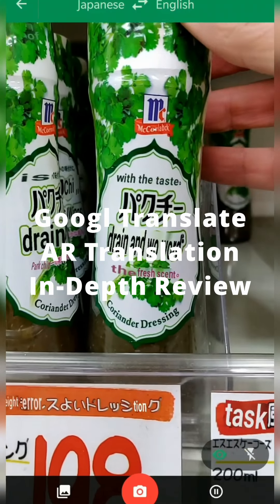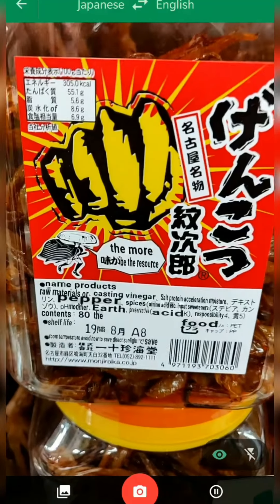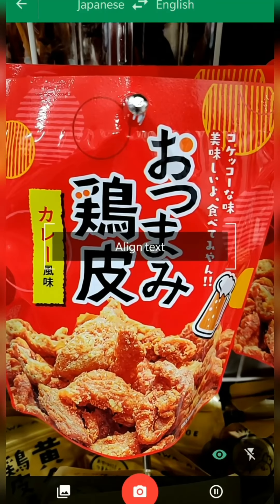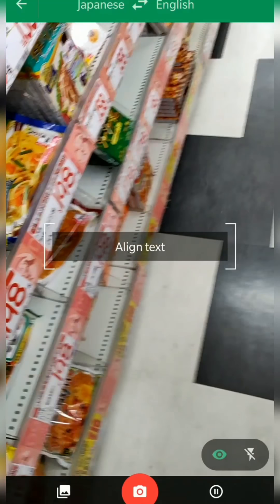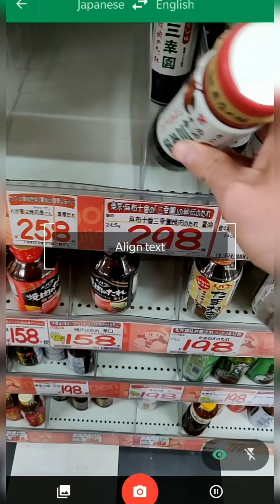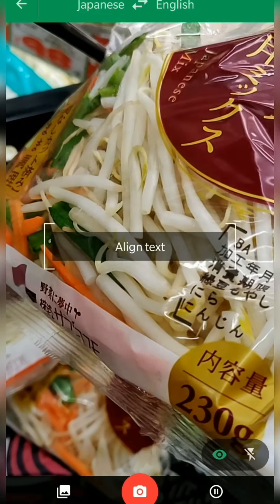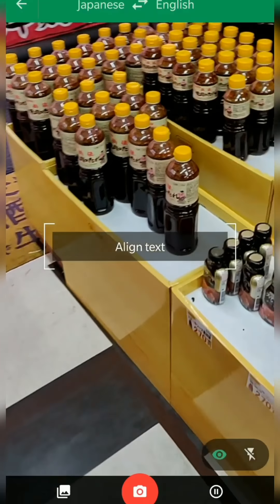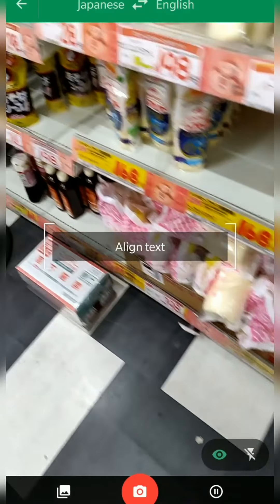AR Live Camera Language Translation using Google Translate App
In this video, I review the augmented reality live camera translation in Google Translate app. I was using the Android version of Google Translate. I wonder how good it got since it first launched.

I used Google Translate AR real-time translation to search for products in the local store. I wanted to see whether this live augmented translation is useful and whether I'll be able to manage myself while in Japan and knowing any Japanese.

One of the AR apps that I personally would be using right here right now with AR glasses is language translation. However, until we reach the point where AR glasses will become common and I'll be able to use a translation app in augmented reality (AR) with it, I've decided to give Google Translate a go and see how it goes.

It's a long review, but it transfers the experience I had with it while shopping and I also show many examples of how the translate actually works with different types of products in the store.